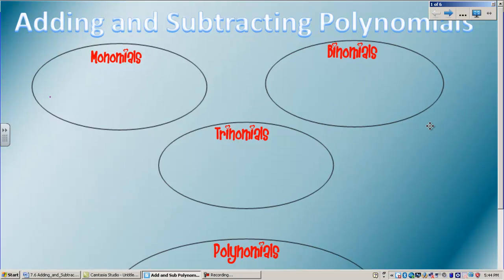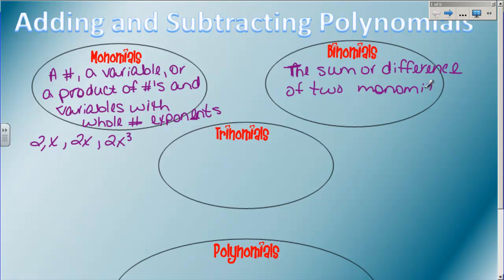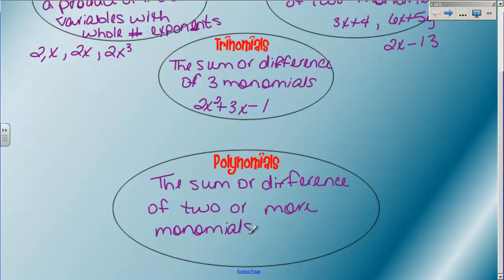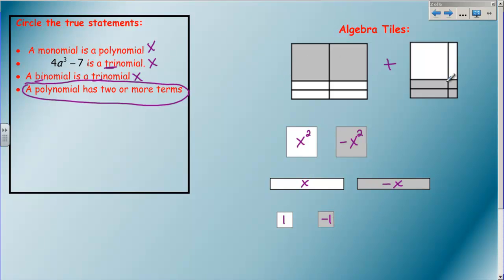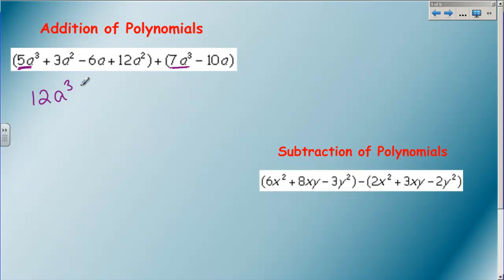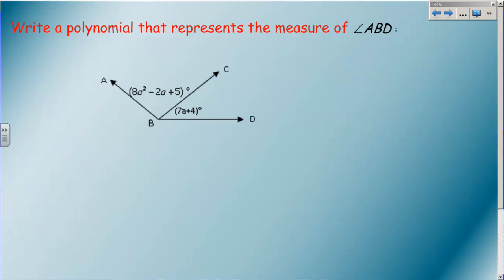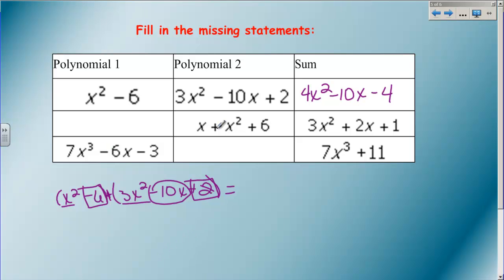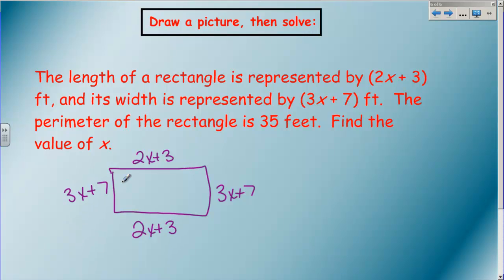7.4 Adding and Subtracting Polynomials